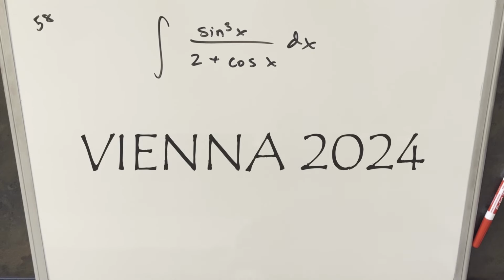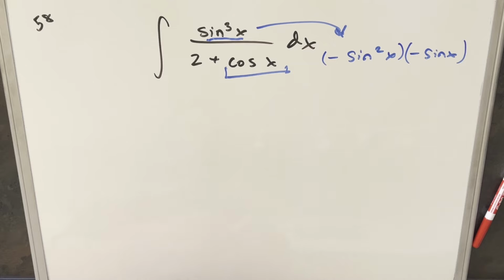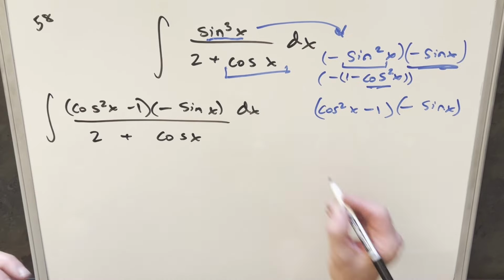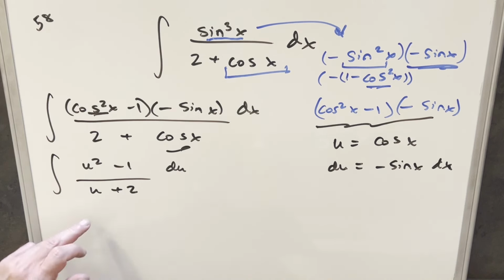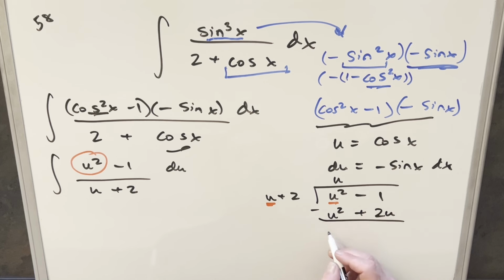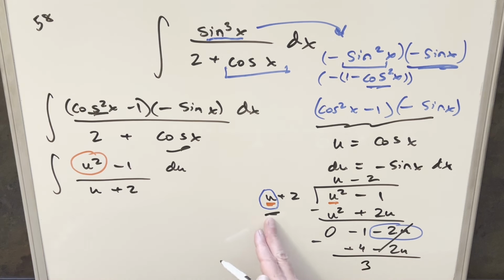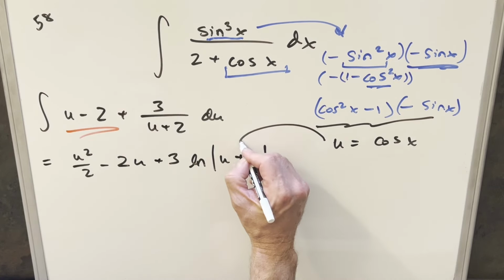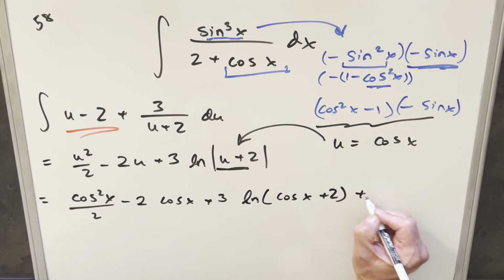Vienna Integration Bee 2024 #58